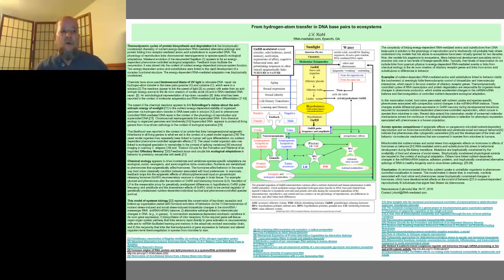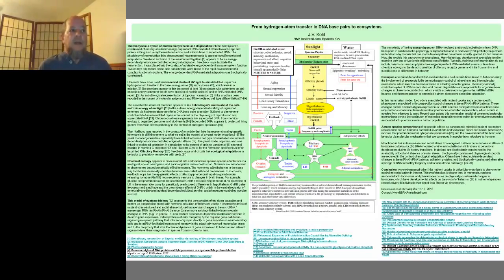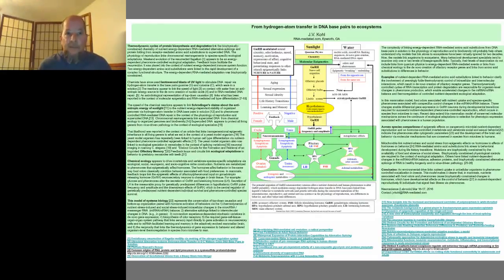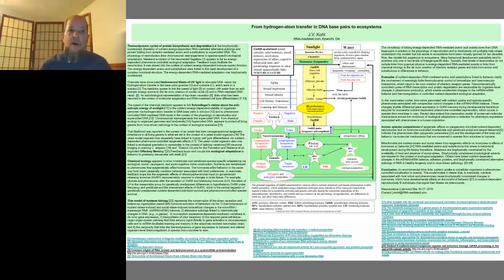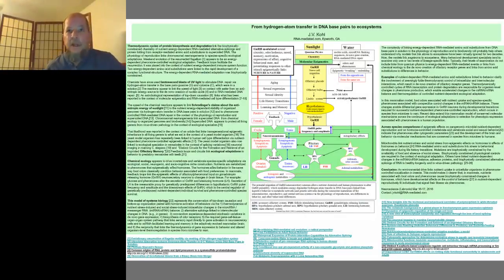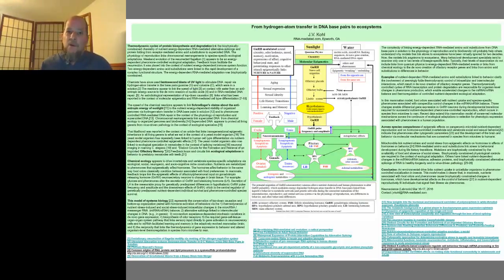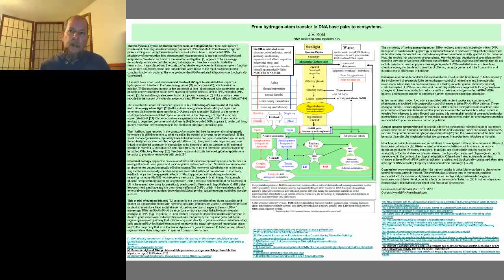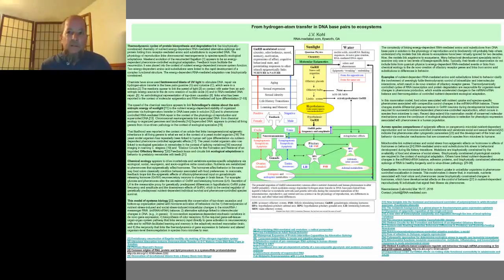James Kohl - Poster - From hydrogen atom transfer in DNA base pairs to ecosystems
Poster

This atoms to ecosystems model of ecological adaptations links nutrient-dependent epigenetic effects on DNA base pairs in solution and RNA-mediated amino acid substitutions to chromosomal rearrangements via pheromone-controlled changes in the microRNA / messenger RNA balance. The nutrient-dependent pheromone-controlled changes are required for the thermodynamic regulation of intracellular signaling, which enables biophysically constrained nutrient-dependent & pH-dependent protein folding; experience-dependent receptor-mediated behaviors, and organism-level thermoregulation in ever-changing ecological niches and social niches. Critical limits for enhanced medical care already include what is known about the RNA-mediated physics and chemistry of biologically-based ecological, social, neurogenic and socio-cognitive niche construction. The epigenetic landscape is clearly linked to the physical landscape of supercoiled DNA and top-down causation is manifested in increasing organismal complexity in species from microbes to humans. In all vertebrates and invertebrates the reciprocal relationships of species-typical nutrient-dependent & pH-dependent morphological and behavioral diversity are enabled by microRNAs, adhesion proteins, and pheromone-controlled reproduction. Ecological variation and biophysically constrained natural selection of nutrients cause the RNA-mediated behaviors that enable ecological adaptations, which include development of the brain during life history transitions. Ideas from population genetics typically exclude ecological factors, which must be linked to cell type differentiation. Theories are integrated with an experimental evidence-based approach that establishes what is currently known in the context of this mammalian model.